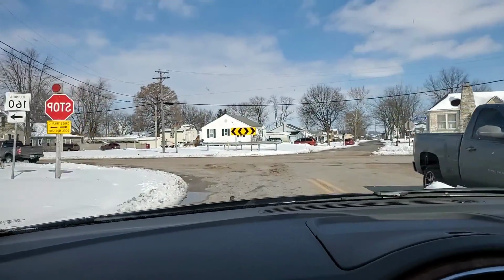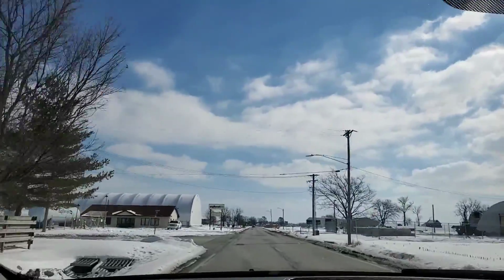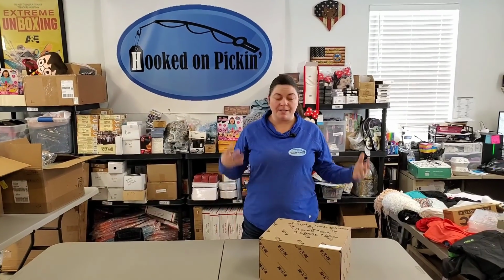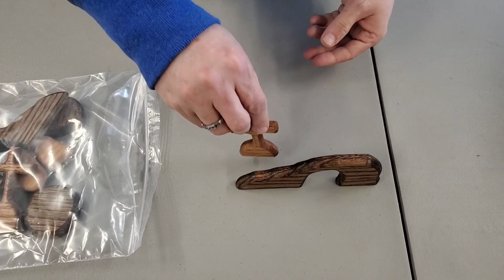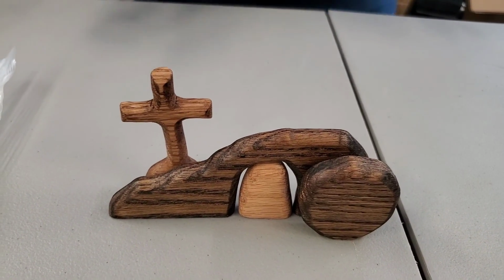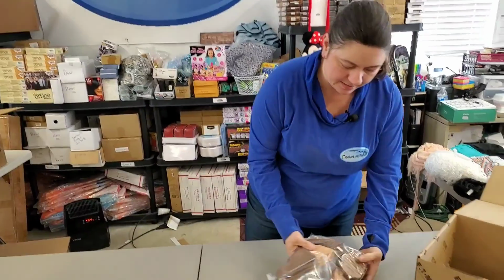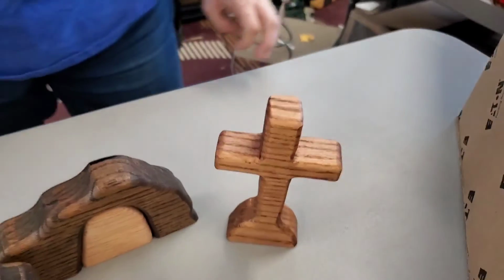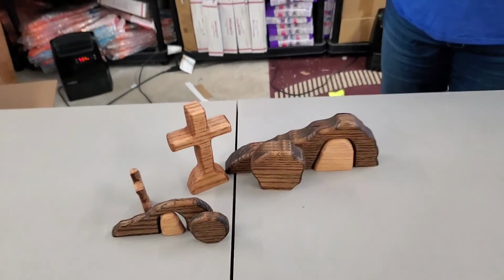On an adventure to find a local Artist - How will this Help my Reselling business? Entrepreneur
Ebay Store:

Via Trading.

International buyers:
BritDeals:

In Bulgaria – is the liquidation website that we use. We mainly work in East Europe and Bulgaria.
Please add this URL to the description:
EuroLots

Located at:
405 E. Illinois

OTHER TOOLS FOR ONLINE RESELLING:
PICKFU -Learn to get feedback from customers Send out a Poll